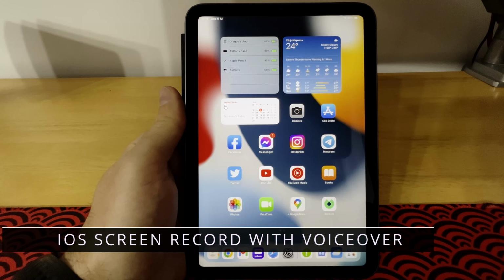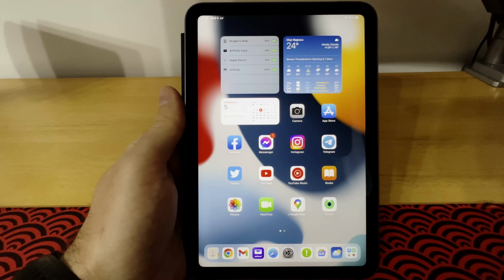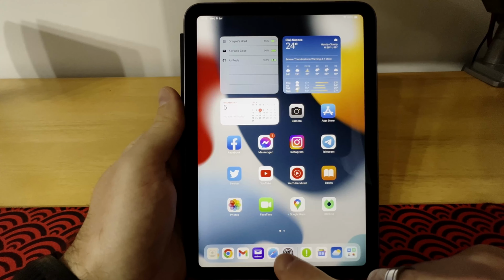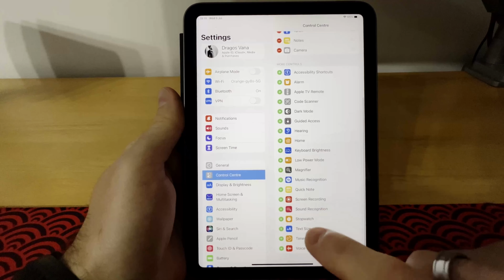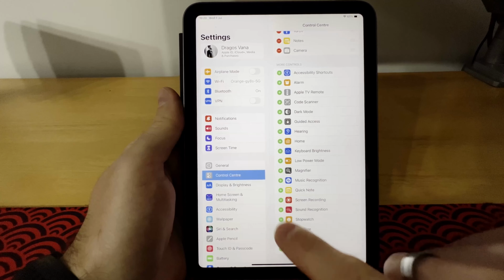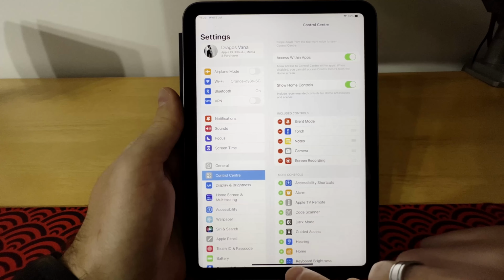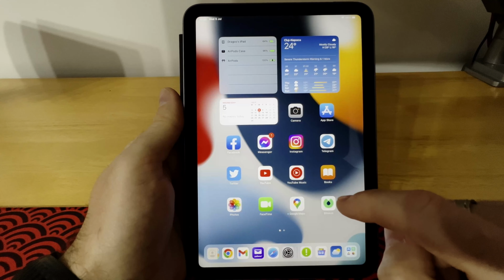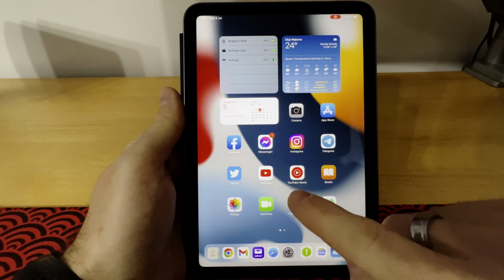How to Screen Record on iPhone or iPad with Voiceover | External Sound | Mic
In this short tutorial I will show you how to record your screen on the iPhone or iPad in iOS with a voiceover. It's useful when you want to be able to showcase an app and record yourself with over the system sounds.